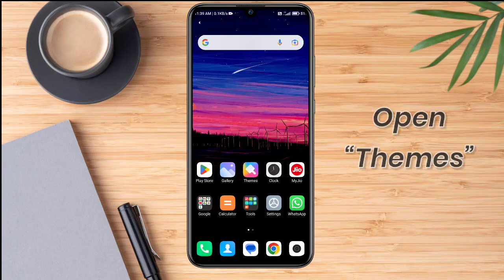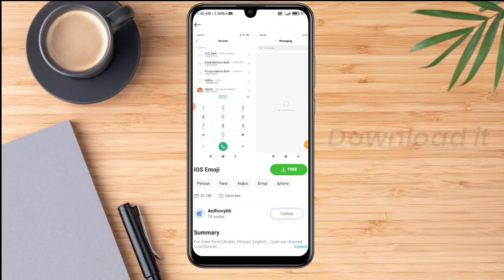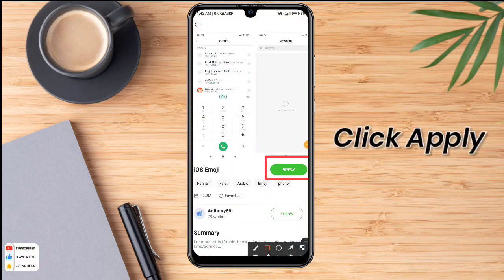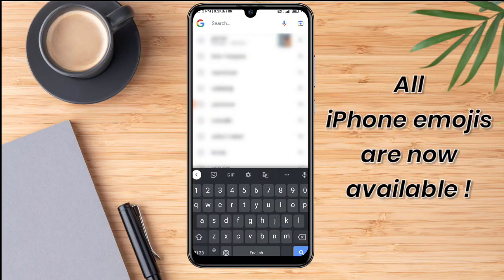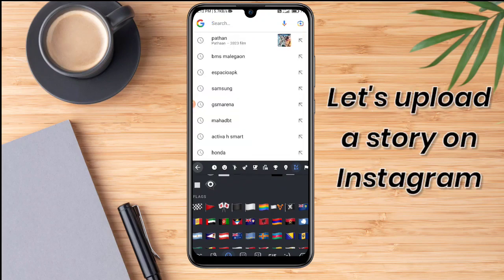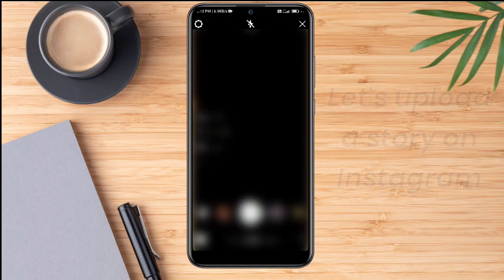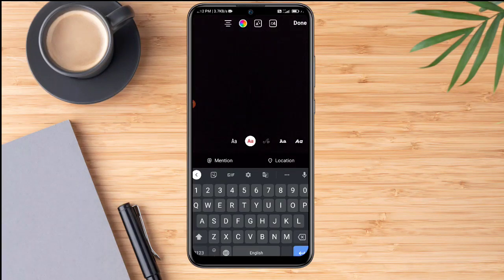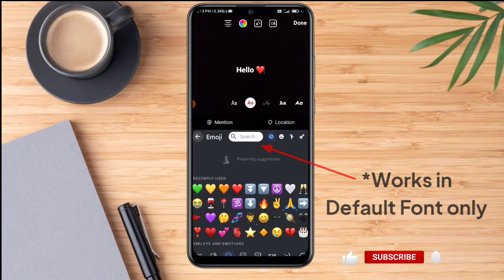Use iOS Emojis in any Xiaomi/Redmi smartphone without any app | 100% working | Live Proof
Use iOS Emojis in any Xiaomi/Redmi smartphone without any app | 100% working

AND I WILL REMOVE MY VIDEO WITHIN 36 HOURS.
Because  there is lot of hardwork to create a single video, I think you understand it better🙏

:- Krishna Sonar
From Maharashtra (India)🇮🇳